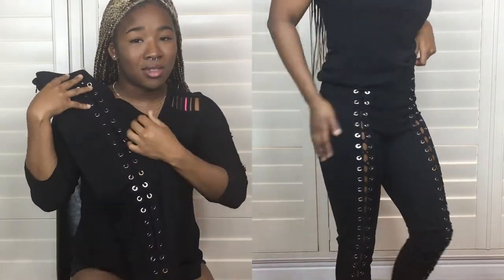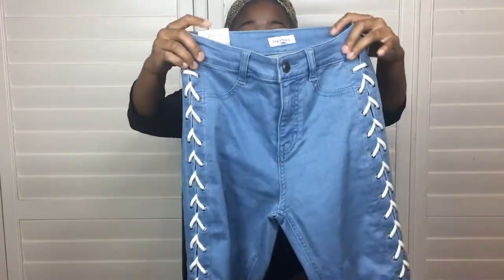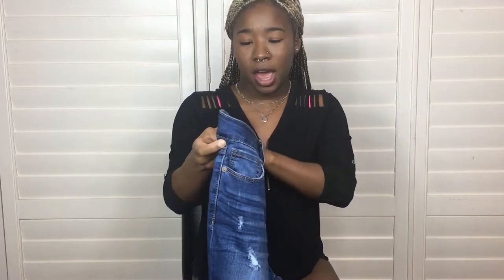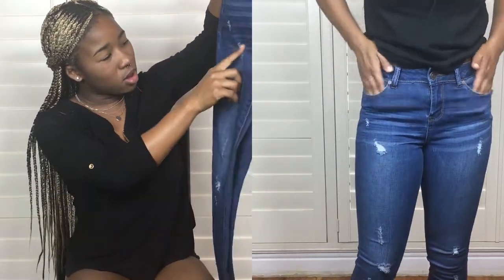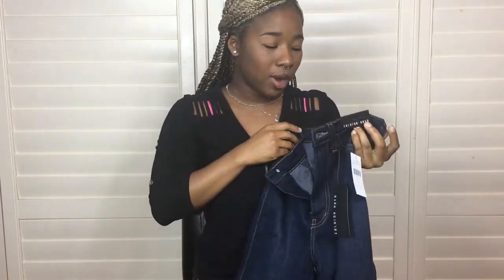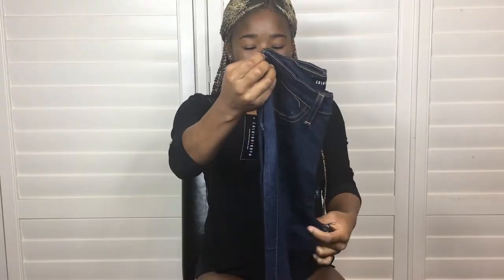MINI Fashion Nova Haul | INSTANT BUTT LIFT JEANS!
HUGE Fashion Nova Haul | INSTANT BUTT LIFT JEANS!

Fashion nova jeans are always my go to! Hope you enjoy this video!

SOCIAL MEDIA IS LIT!!

If you opened this box, I appreciate your interest in my channel! I have major plans for my YouTube channel and many exciting videos for my viewers! :)